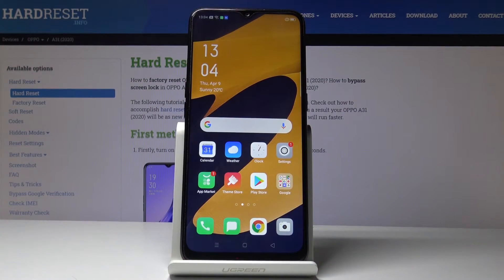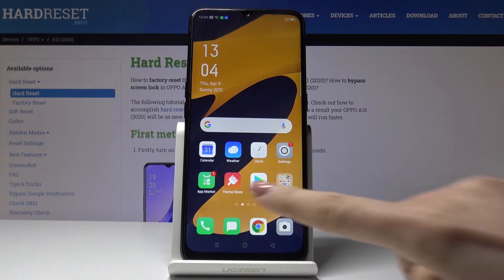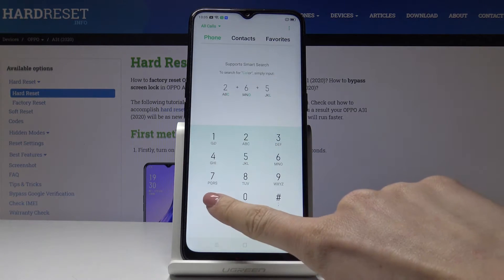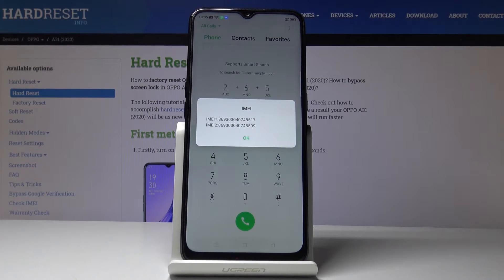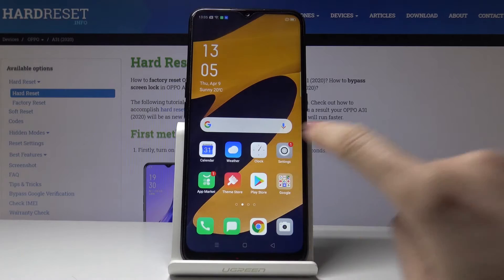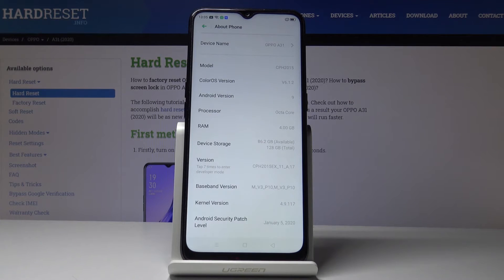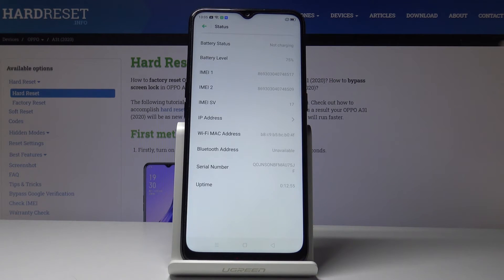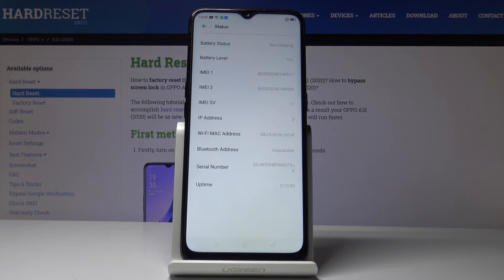How to Check IMEI & SN in OPPO A31 (2020) – Find IMEI & Serial Number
Learn more info about OPPO A31 2020:
In this video we would like to present you how easily you can find IMEI number in your OPPO A31 2020! Let’s watch our video and learn a code which will open the IMEI information or how to find it through the Settings. Both numbers will give you some informations of specification of your device, so it’s good to know where to find them whenever you need to.

How to check IMEI on OPPO A31 2020? How to check Serial Number on OPPO A31 2020? How to find IMEI and Serial Number on OPPO A31 2020? How to get access to IMEI Number in OPPO A31 2020? How to get access to Serial Number in OPPO A31 2020? How to read IMEI and Serial Number from OPPO A31 2020?